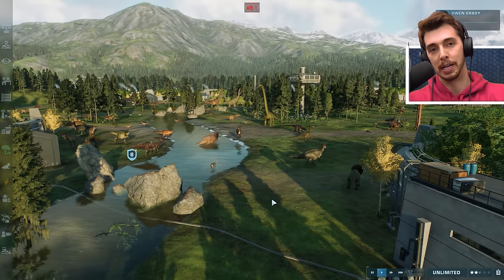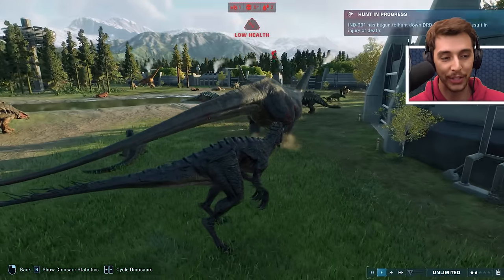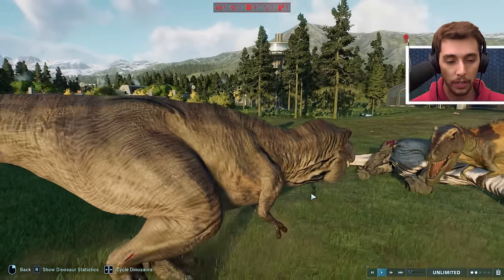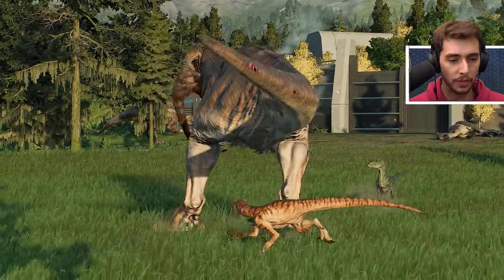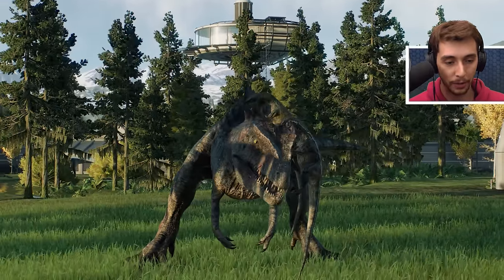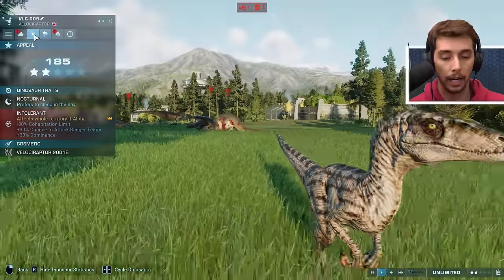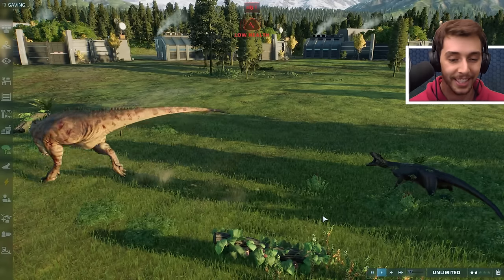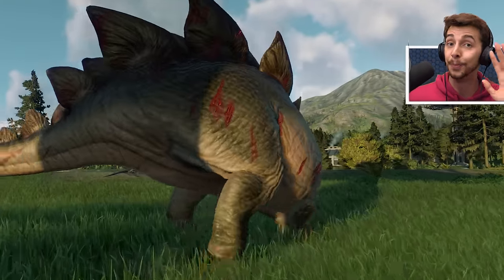THIS BATTLE ROYALE BROKE MY GAME!!! | Jurassic World Evolution 2 BR Modded - Ep1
This Jurassic World Evolution 2 Battle Royale was one hell of a roller coaster. I've never seen such an intense finale before! It'll keep you on your toes. Who really is the best Dinosaur in Jurassic World Evolution 2!